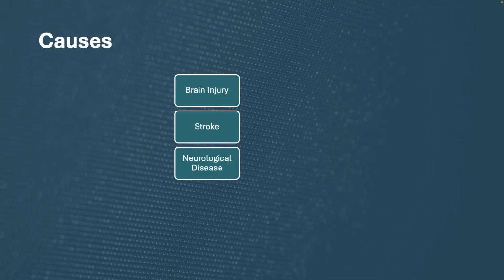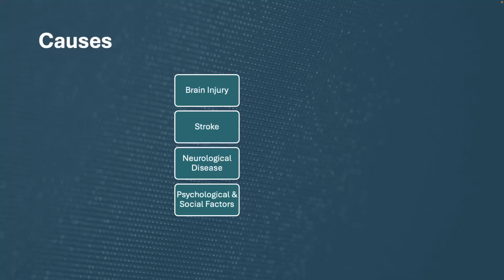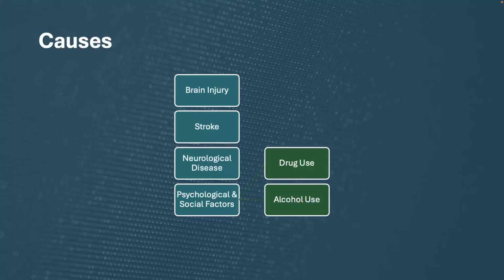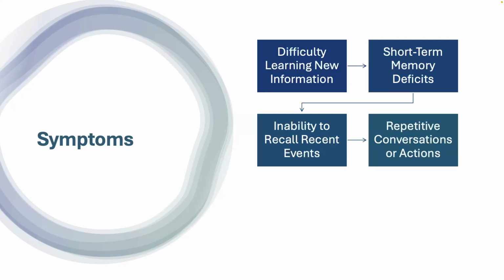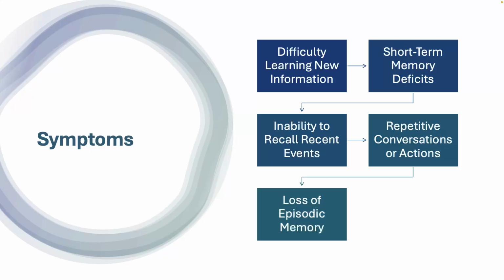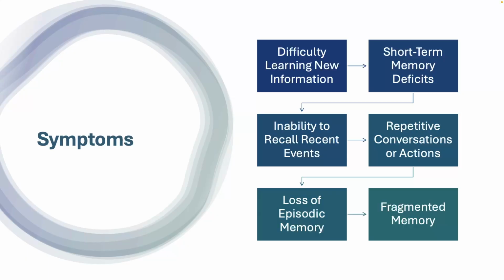Anterograde Amnesia | Edexcel GCSE Psychology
Citations:

C. Brain et al, Edexcel GCSE (9-1) Psychology (Pearson 2017).

Further Reading & Revision:

A. Abbas, Psychology GCSE for Edexcel: Revise and Supplement (Routledge, 2022).

Image: Unsplash